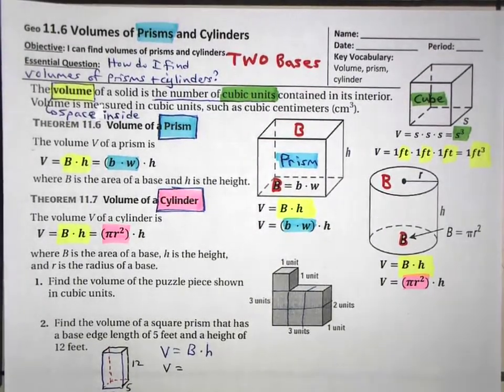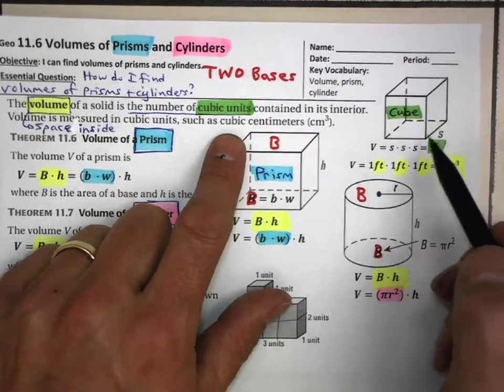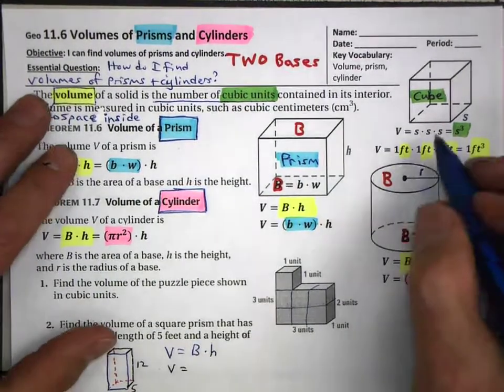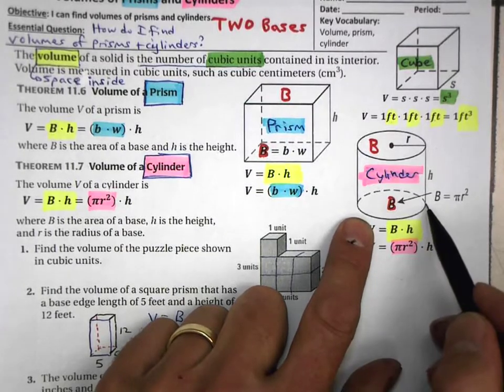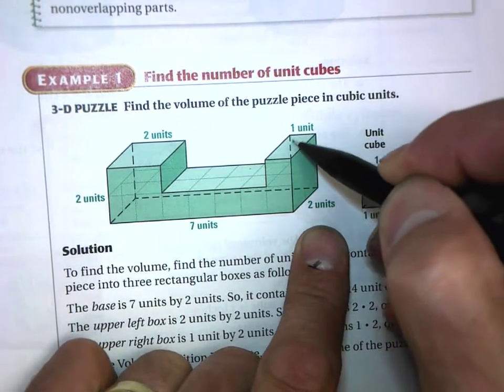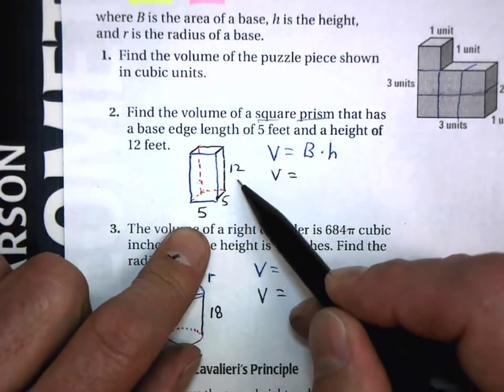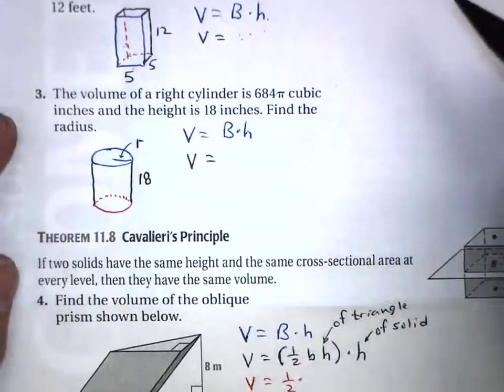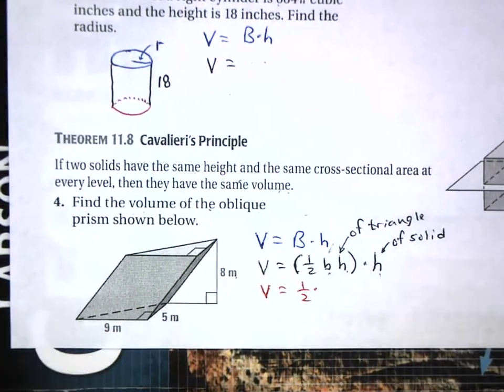11.6 Volume of Prisms and Cylinders